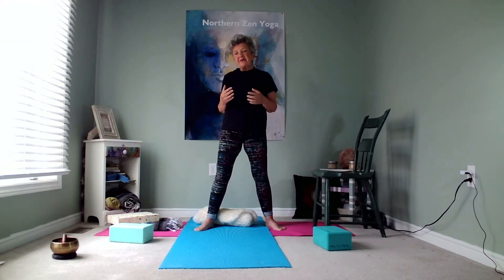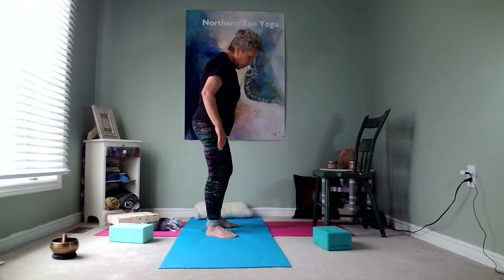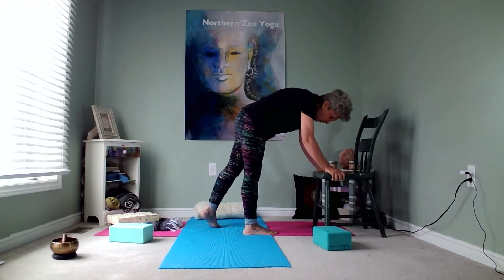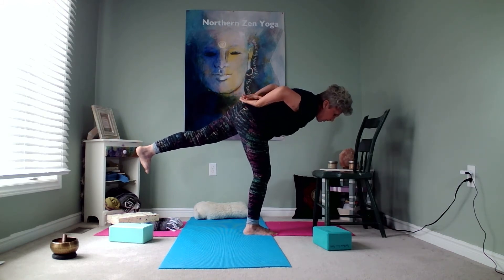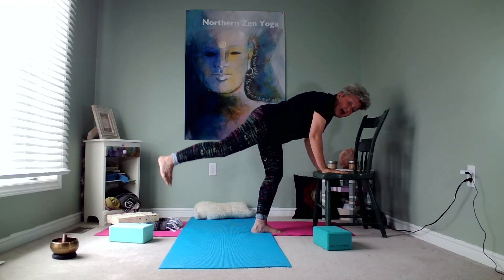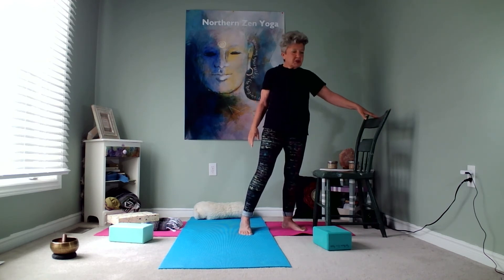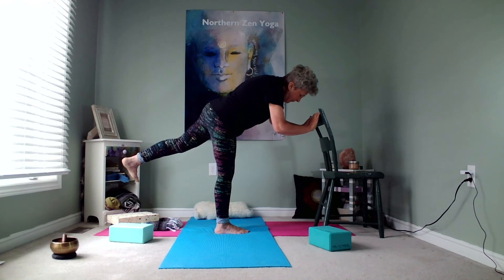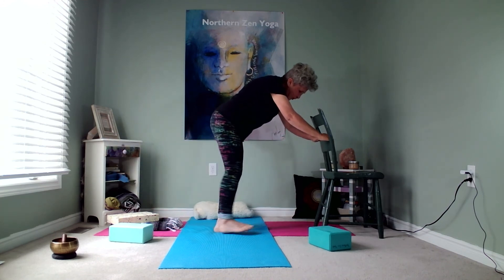Modify Warrior 3 with a Chair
Balance postures are some of the most challenging of the Yoga Asanas and many who have physical limitations find them next to impossible but with a little assistance from a chair you can begin to build confidence and balance.
Please check with your health care professional before beginning this or any exercise program if you are under care for injury or serious health conditions